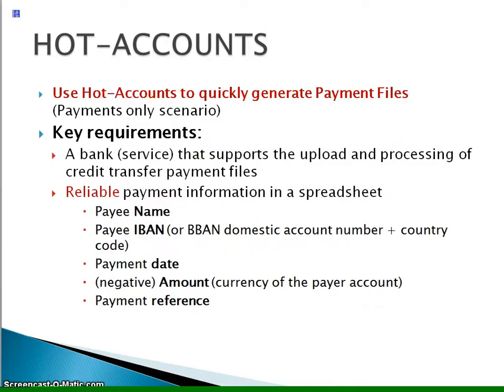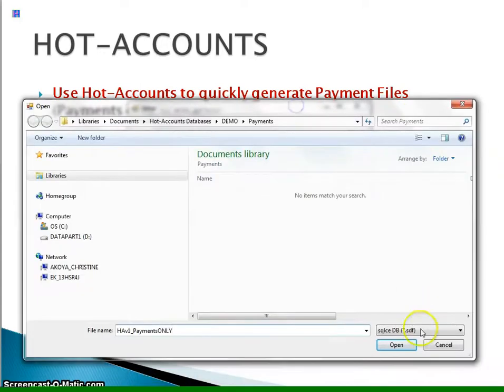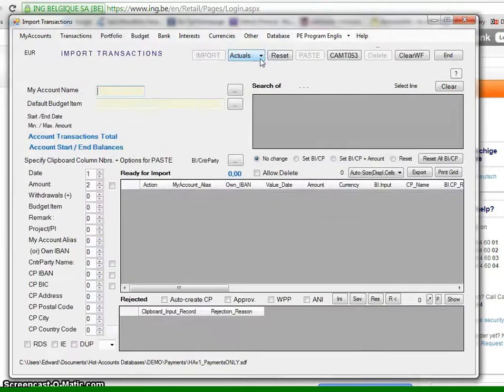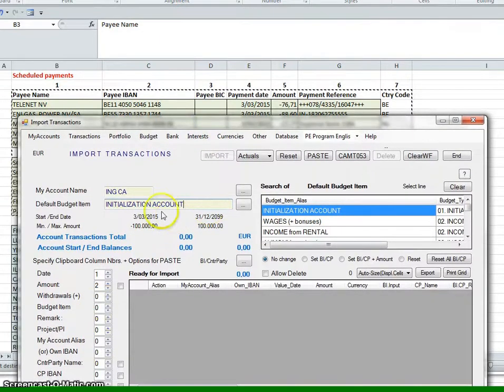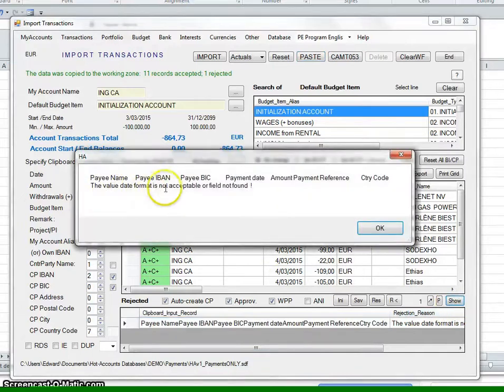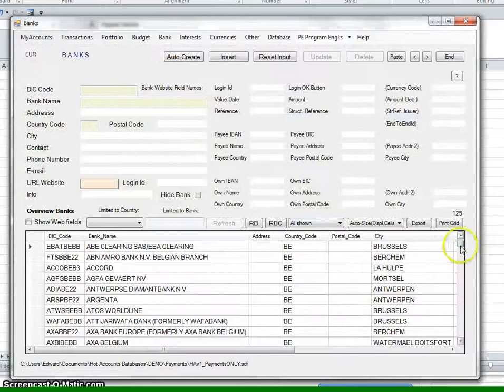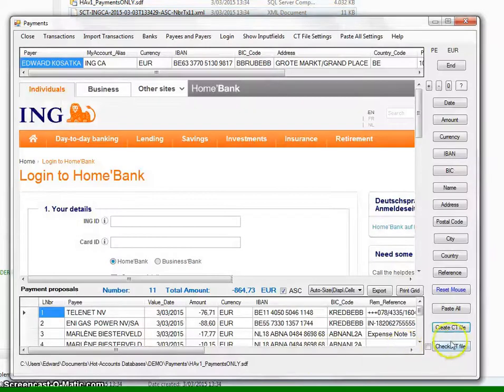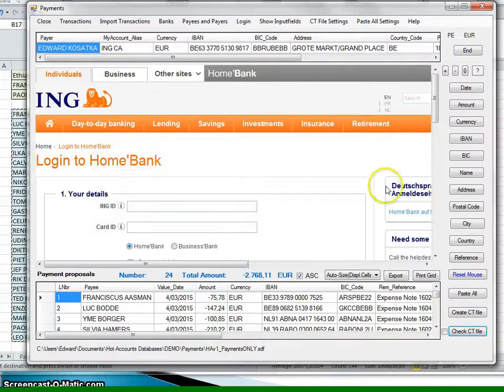Quickly get started with Hot-Accounts, Part 11 - SEPA / ISO 20022 Credit Transfer Payment Files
Manage your personal finances with Hot-Accounts, a 100% free budget program for Windows PC.   Hot-Accounts is currently available in English and Dutch.

Hot-Accounts can be used as standalone application for generating payment files.
This video shows how to :
- do the setup
- import payment information from a spreadsheet and load it automatically into the payments module
- generate and check the payment file